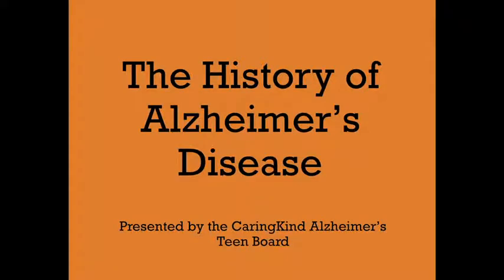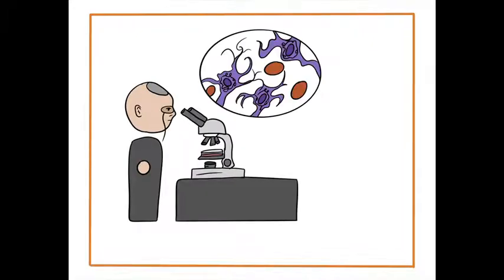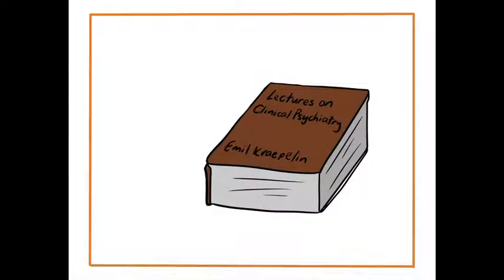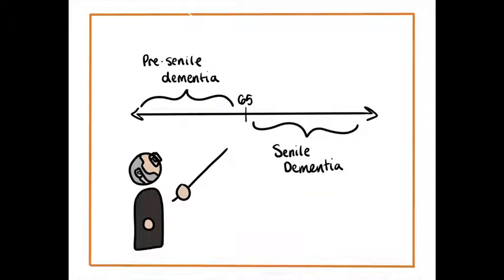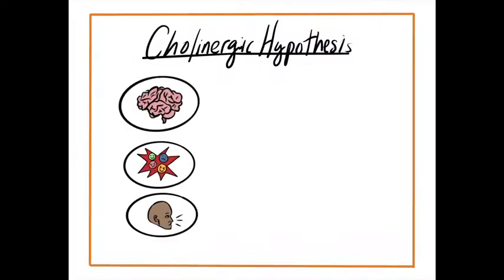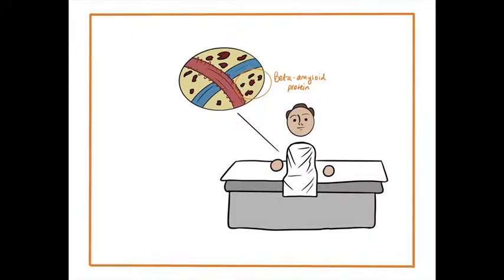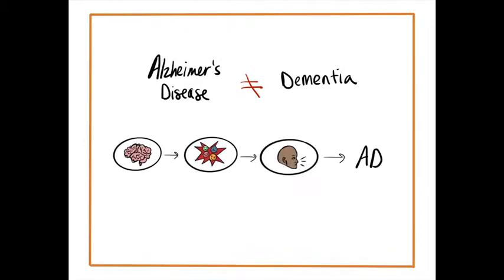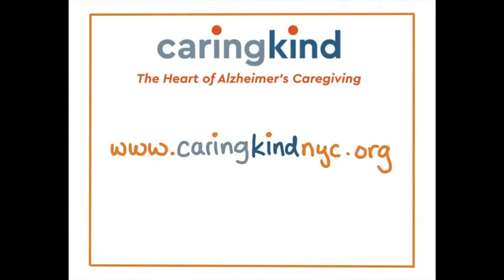The History of Alzheimer's Disease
The Caring Teen Board created a brief video with original artwork to tell the history of Alzheimer's Disease. If you're a teen and you'd like to get involved,